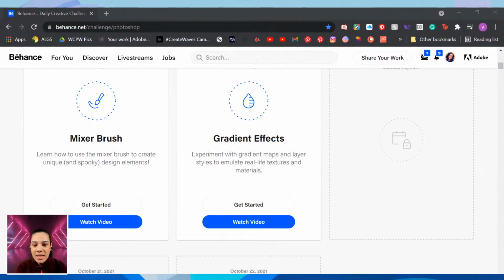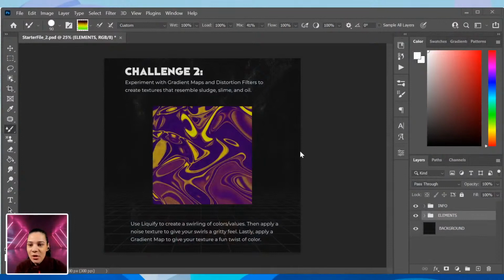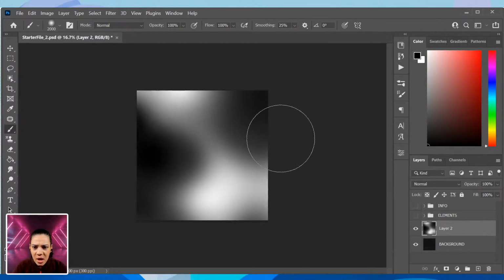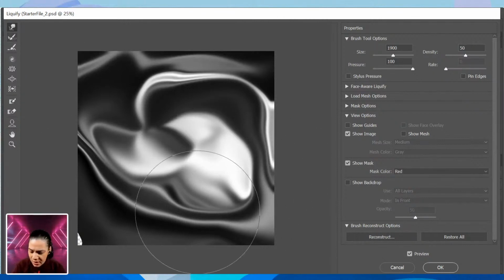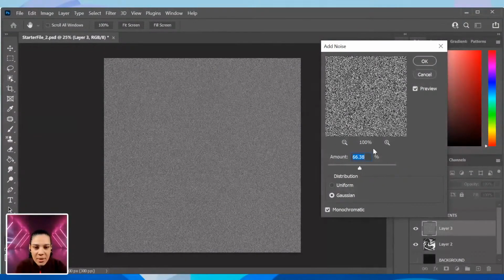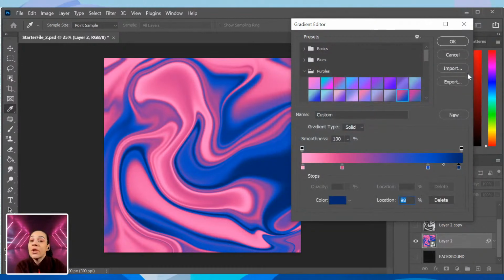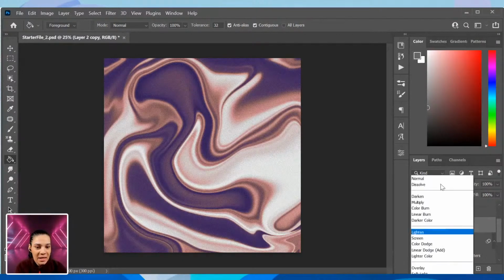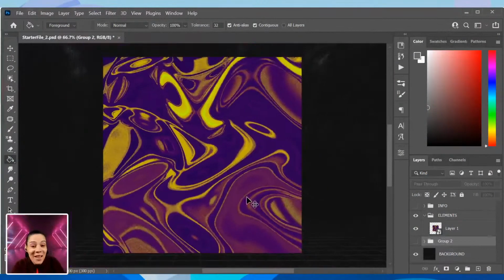Creative Encore: Photoshop Daily Creative Challenge - Gradient Effects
Tune in to Adobe Live for a Creative Encore of the Photoshop Daily Creative Challenge, hosted by VooDoo Val! Complete 5 challenges by Friday, November 5th and you’ll be on your way to sharpening your skills.

CHALLENGE: Experiment with gradient maps and layer styles to emulate real-life textures and materials.